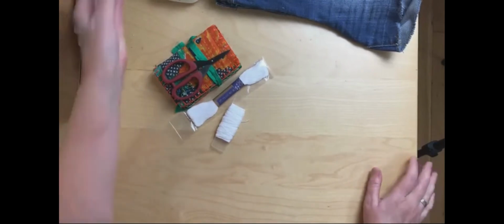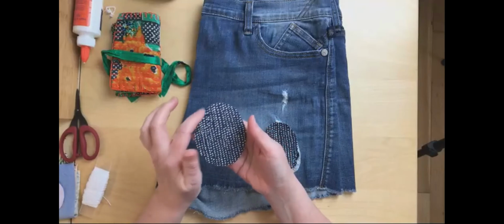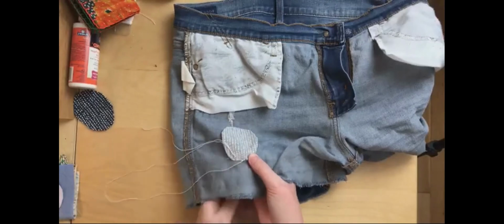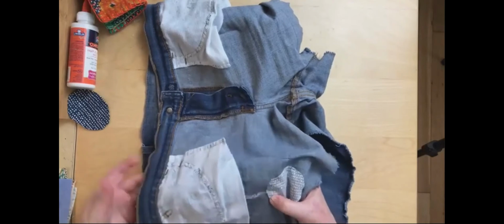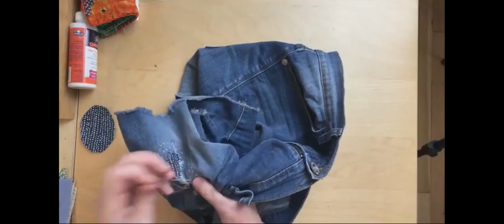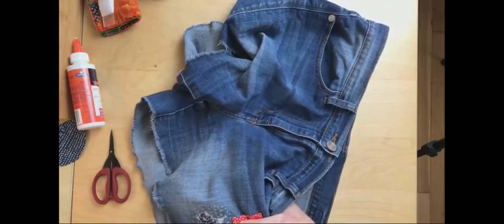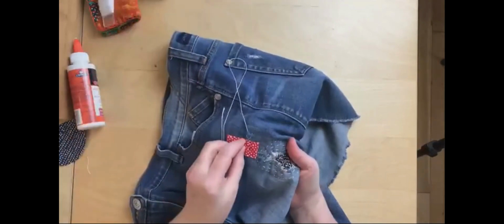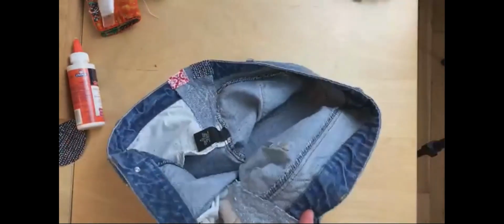Art of Mending with Tonia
This is a recording of the live class on the Art of Mending with Tonia Jenny at Element3 Health Virtual Crafting Club.